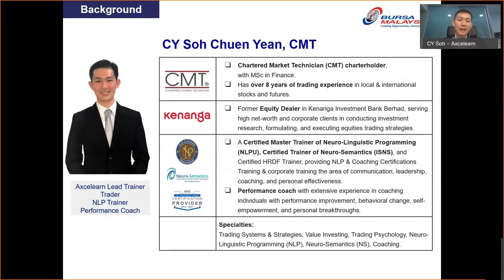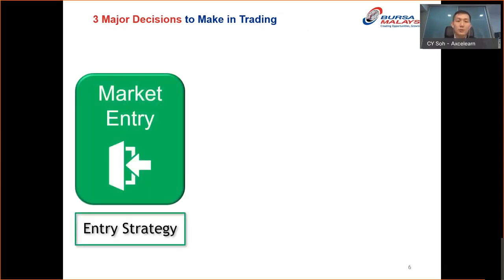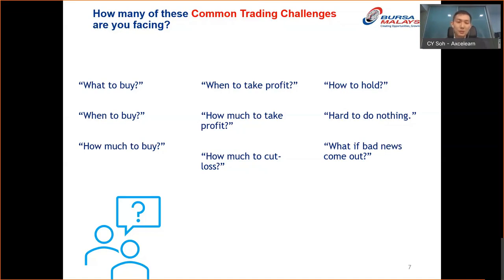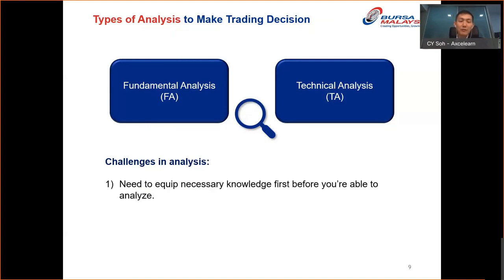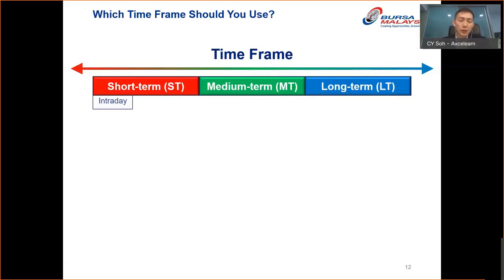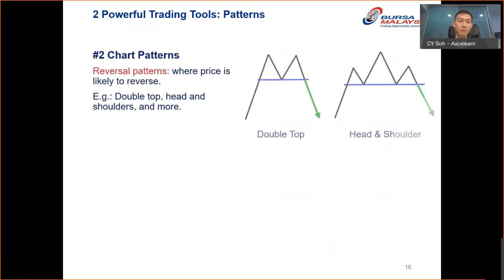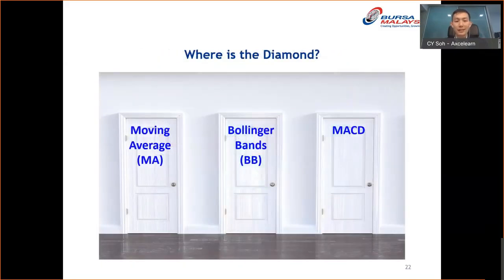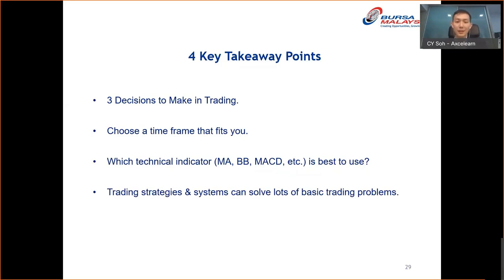3 Key Elements to Create Your Unique Trading Method